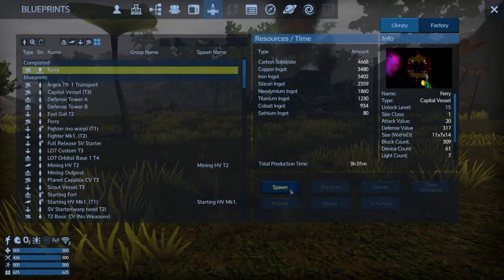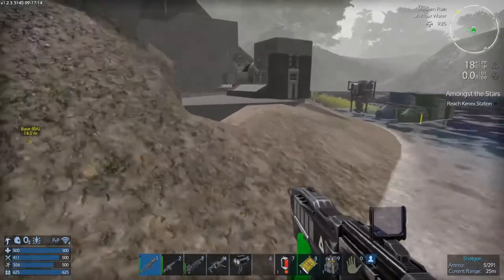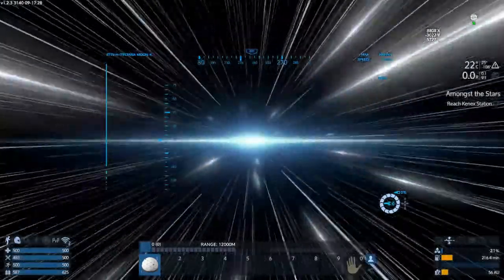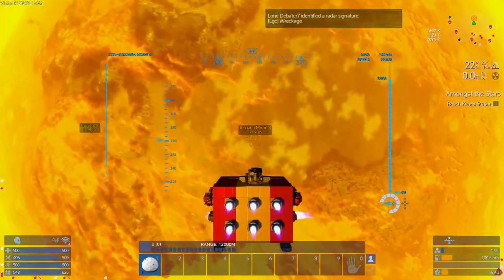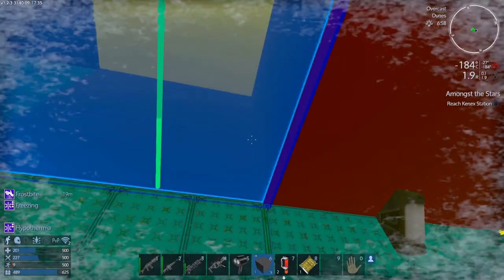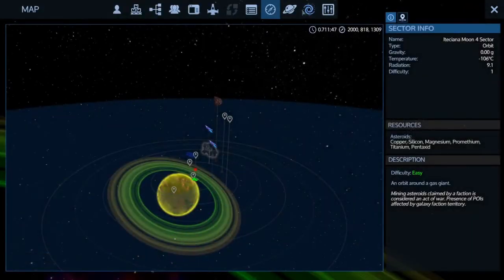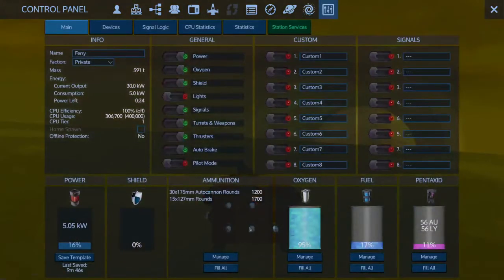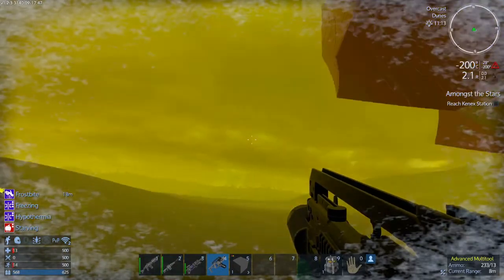Empyrion Reforged Eden, How to Warp to a New Star System (EP17)